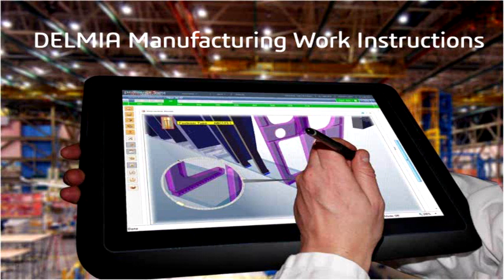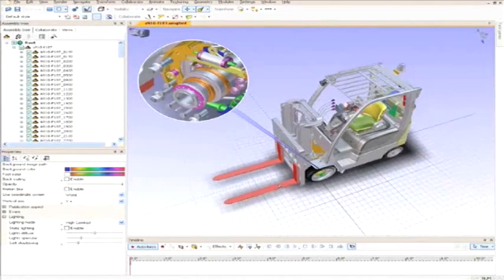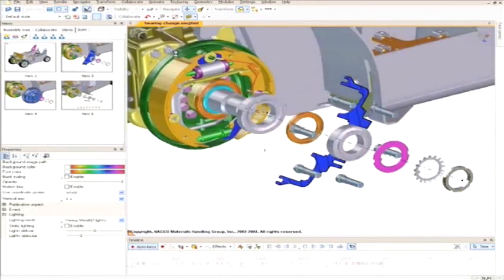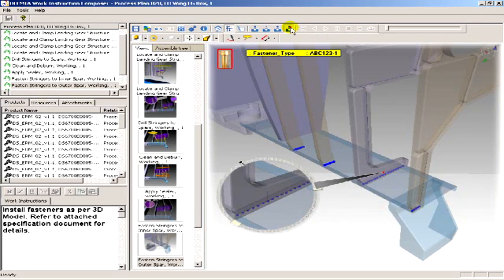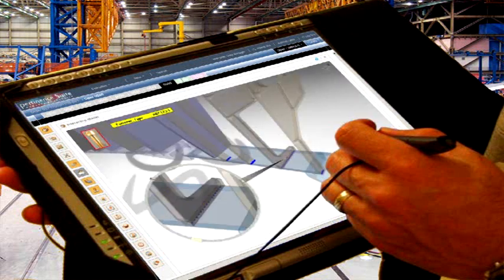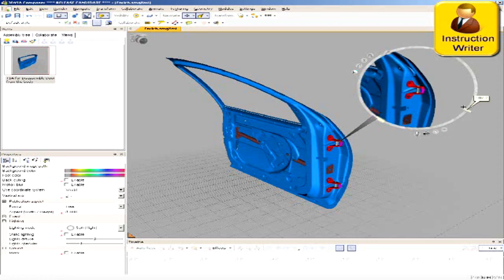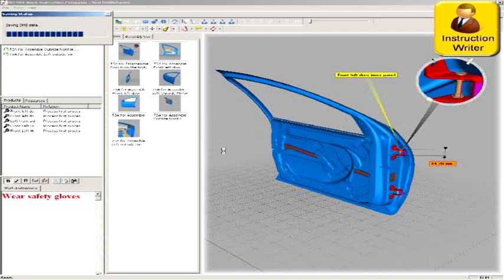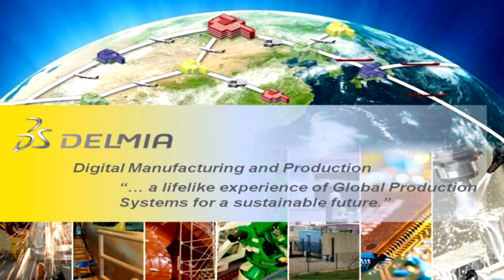Manufacturing Work Instructions - Transportation & Mobility | DELMIA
DELMIA Manufacturing Work Instructions Value:
• Manage EFFICIENCY by reusing digital product data to quickly and easily create interactive work instructions
• Deliver CONSISTENCY with validated common instructions to reduce time spent creating and variability of resulting work instructions
• Build INTEGRITY through delivering accurate and reliable communication to the shop floor, minimizing work and improving quality